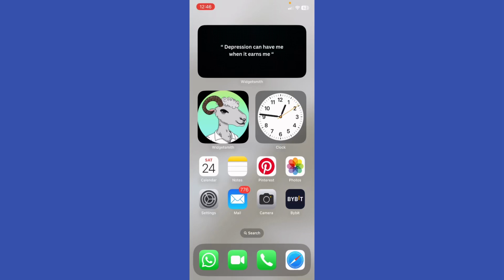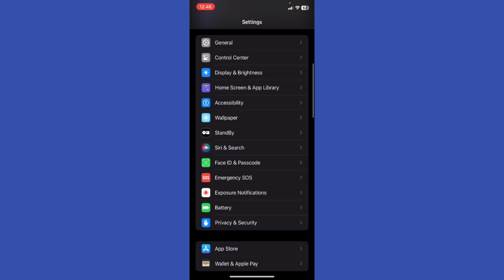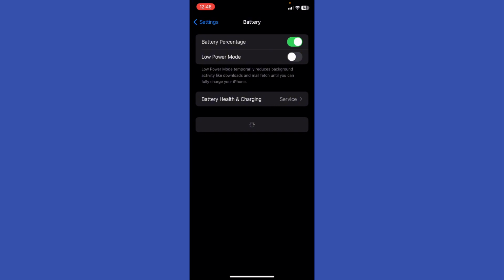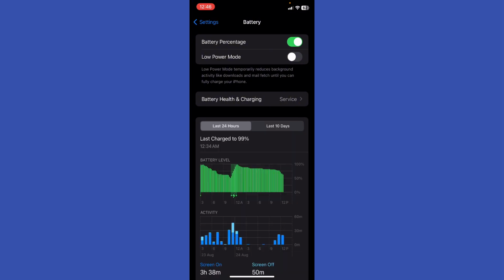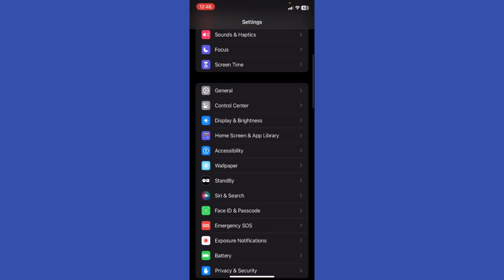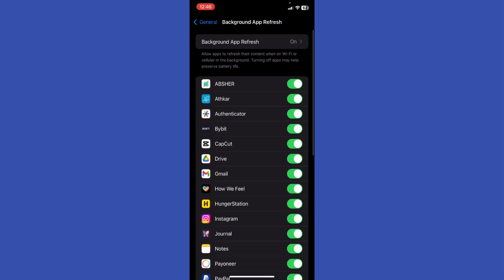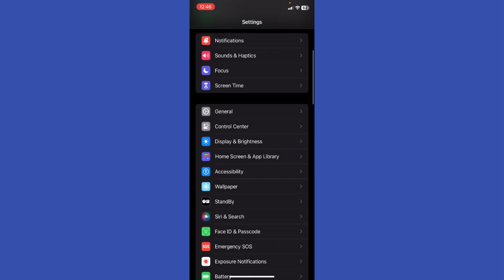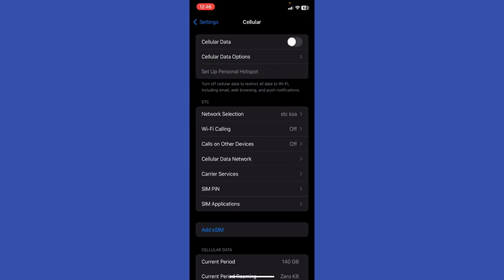How to check for spyware on iphone (2024)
How to check for spyware on iphone

In this video i´ll show you How to check for spyware on iphone. The method is very simple and clearly described in the video. follow all the steps & check for spyware on iphone